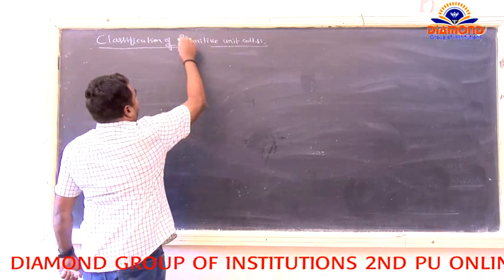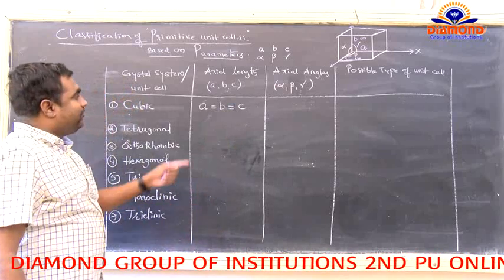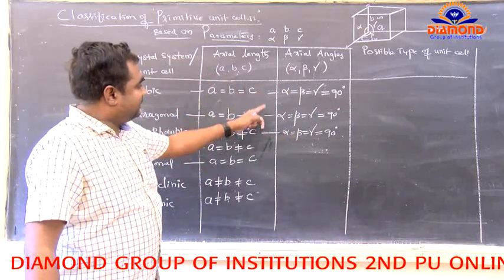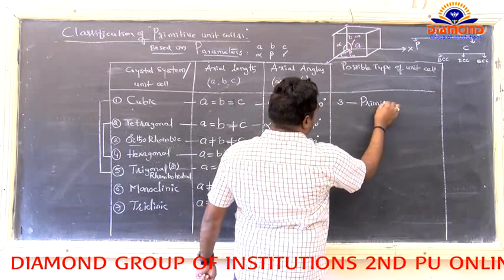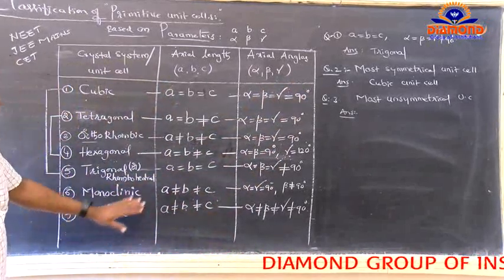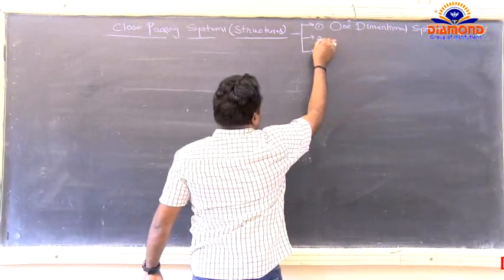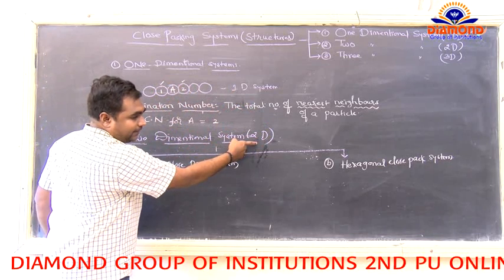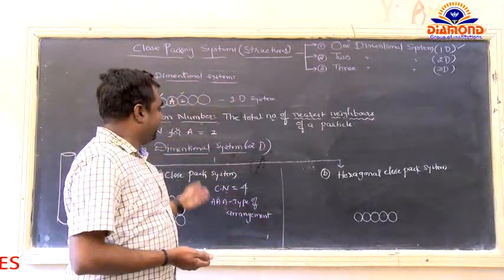Chemistry-Solid state 2nd PUC Class 5